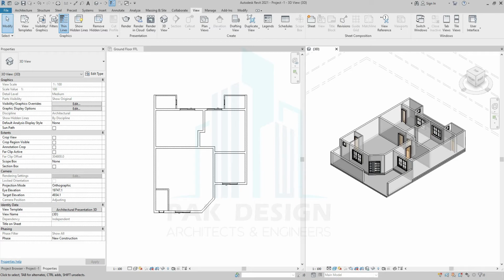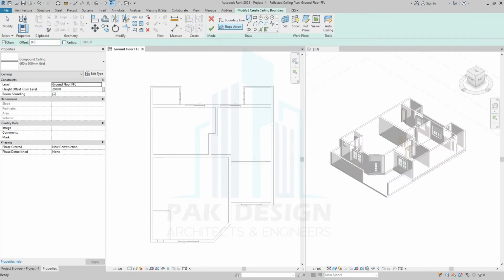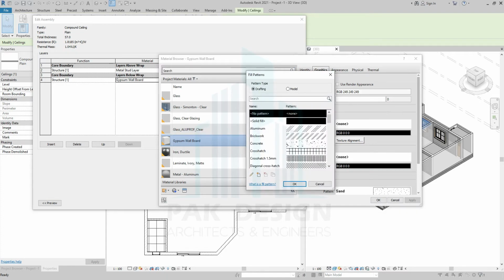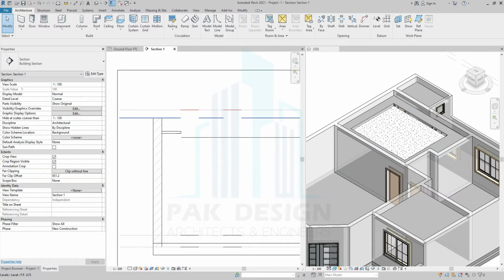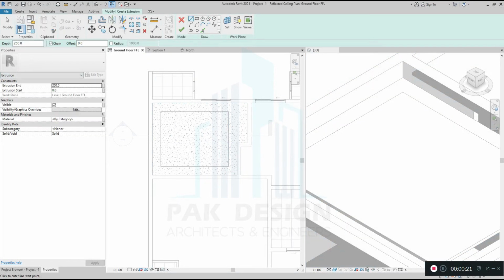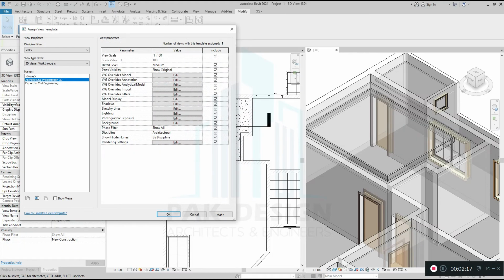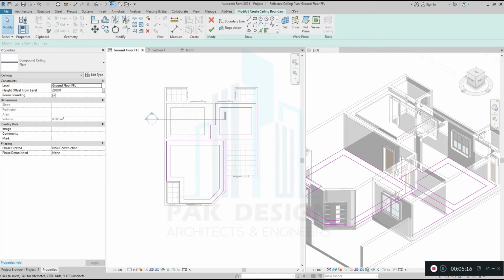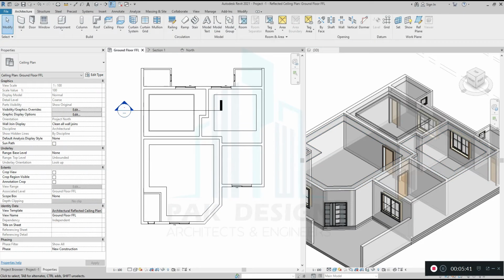BIM Revit MEP Advanced Level Course | Part-5 How to make False Ceiling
Pak Design going to start a new series section for BIM Revit , Advance Level of MEP course